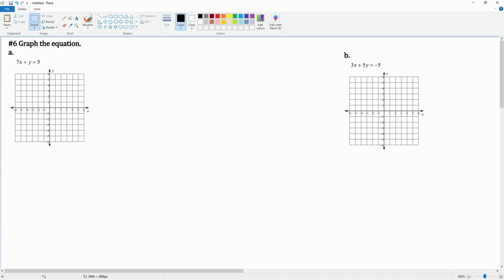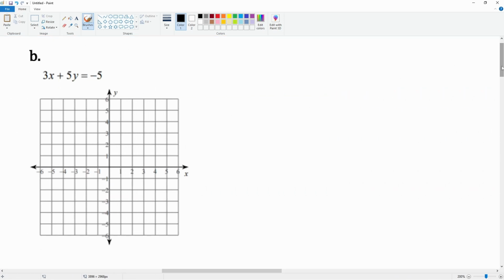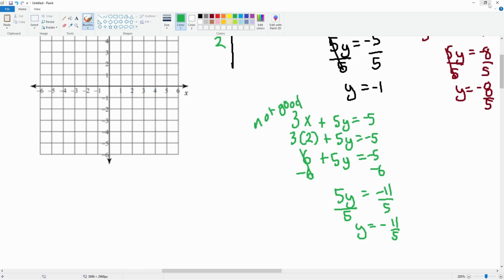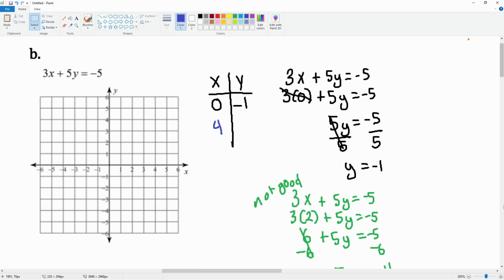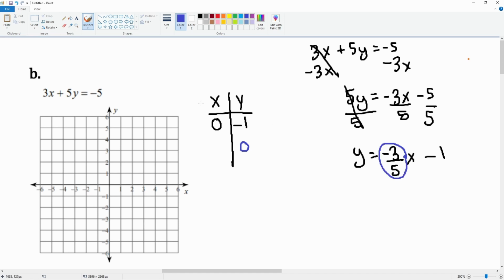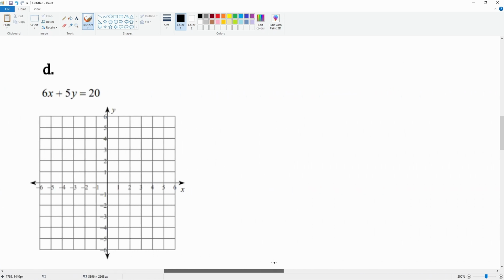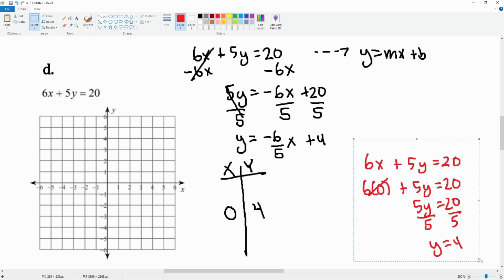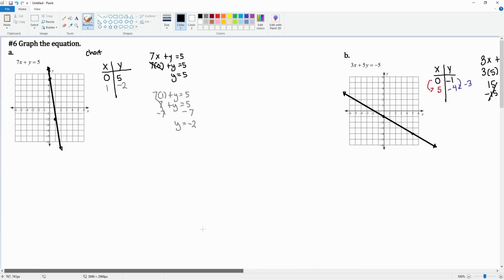Graph an linear equation. Question 6